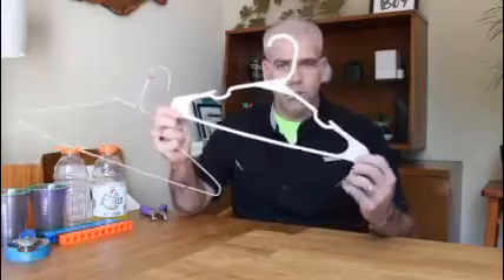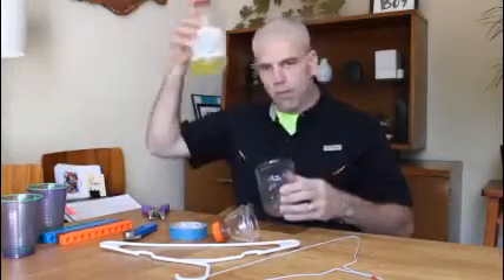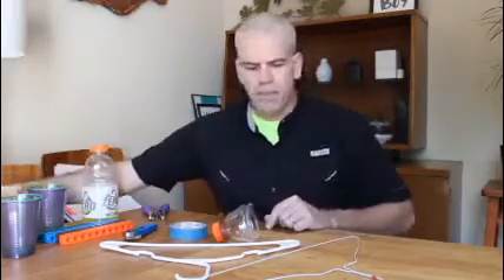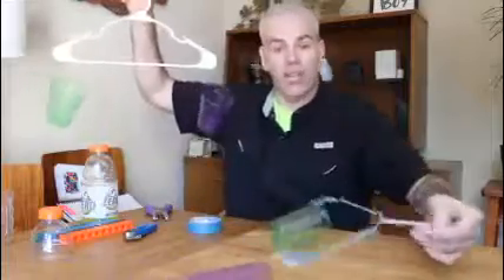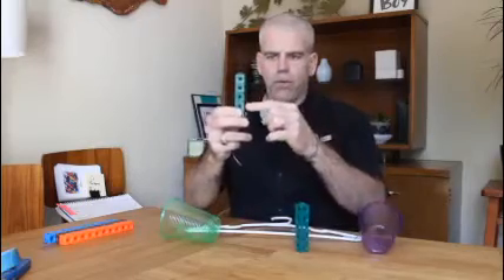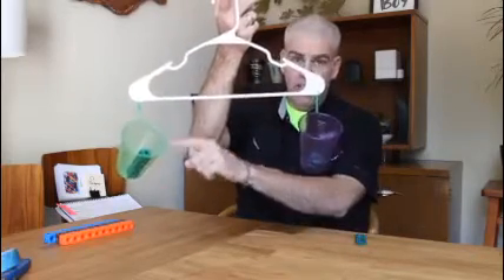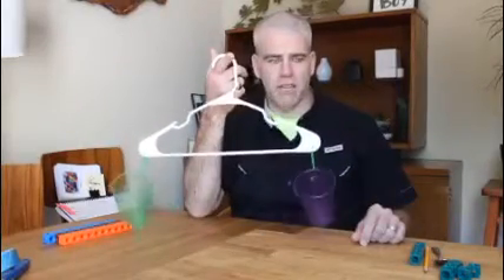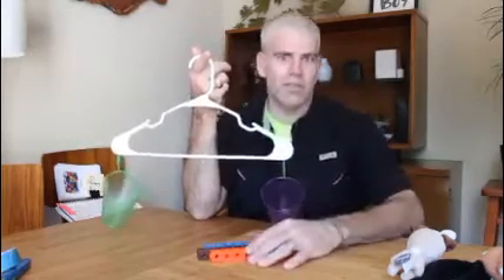Math at Home : Measurement/Weight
We work on building a balance and then using it to find things that are heavier and lighter.